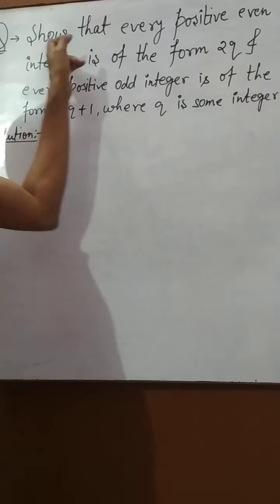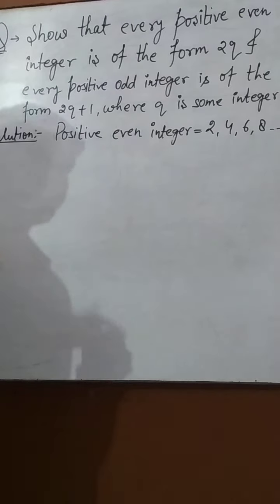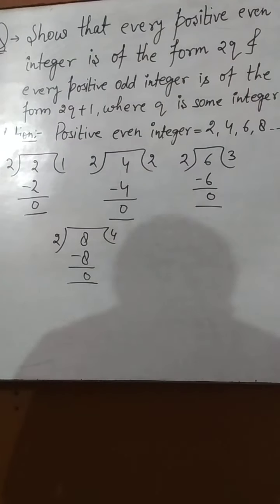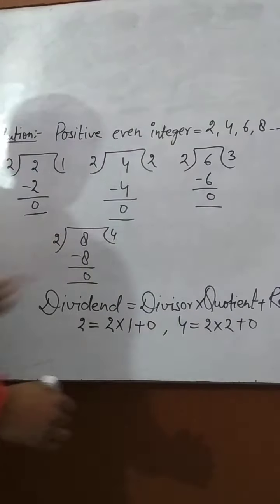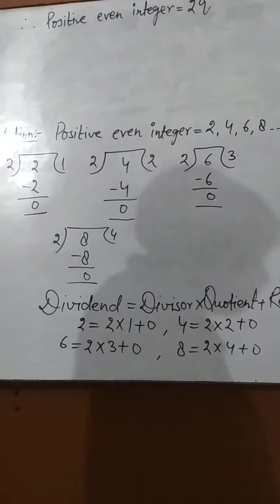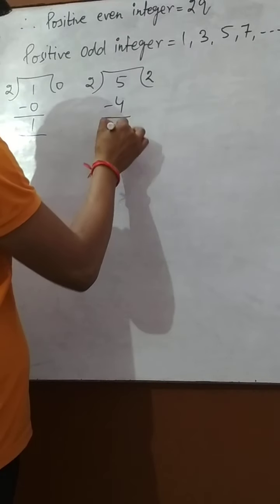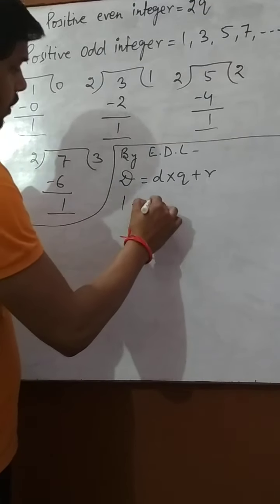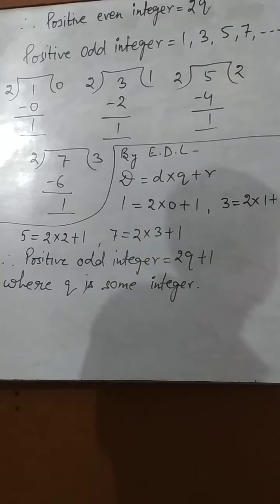Satendra Gupta concepts Real Number of class 10th